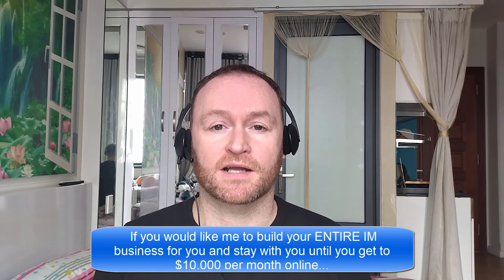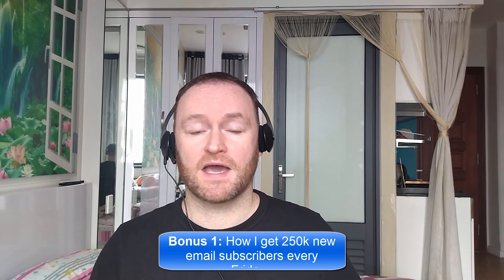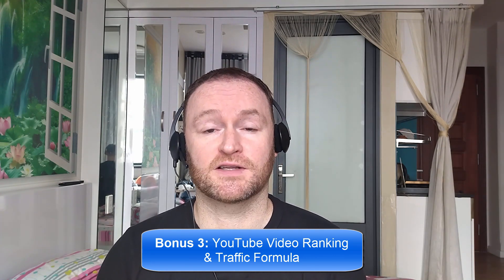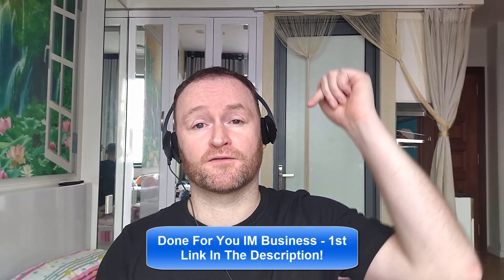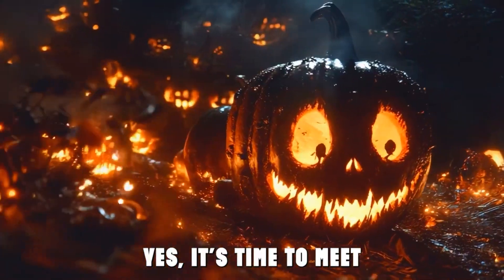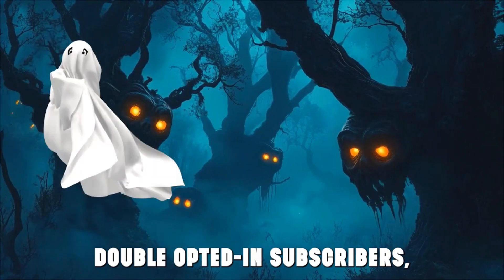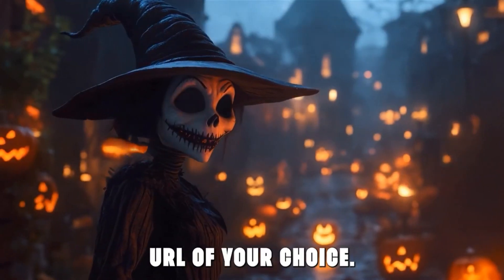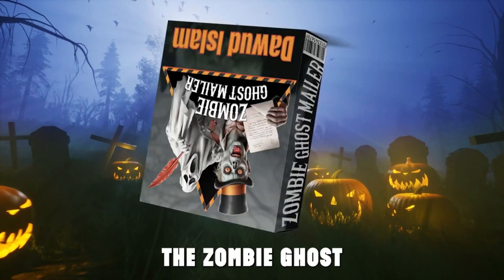Zombie Ghost Mailer Review + 4 Bonuses To Make It Work FASTER!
Zombie Ghost Mailer REVIEW + 4 Awesome Bonuses, Worth $997

Thanks for checking out my Zombie Ghost Mailer review.